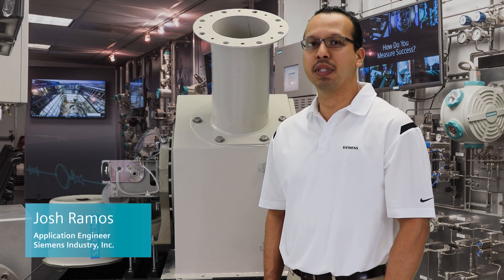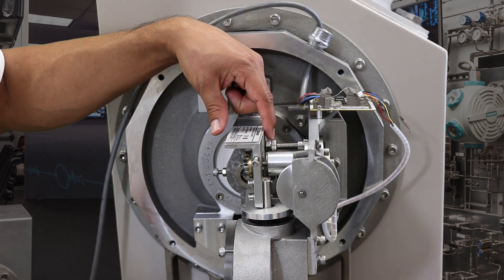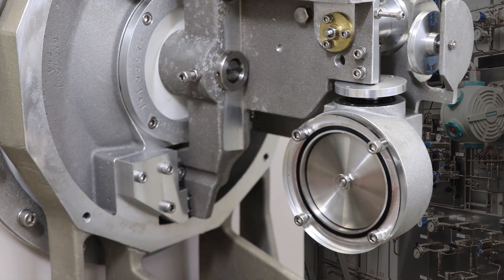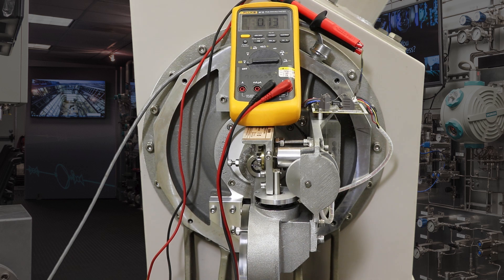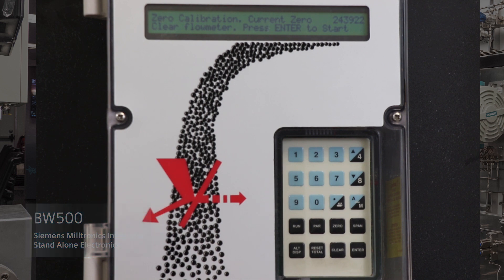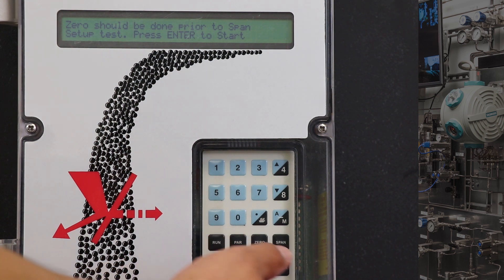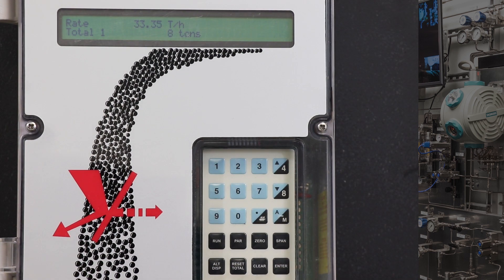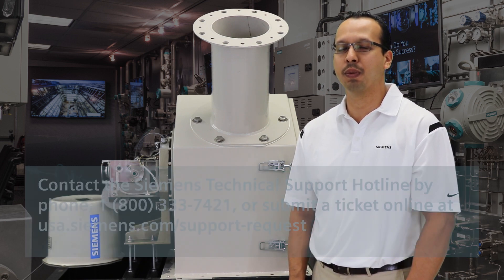Calibrating a dry solids flow meter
Join Siemens’ technical engineer, Josh Ramos, as he walks through the inspection and calibration steps of calibrating a dry solids flow meter.